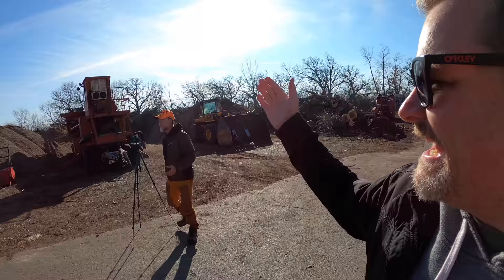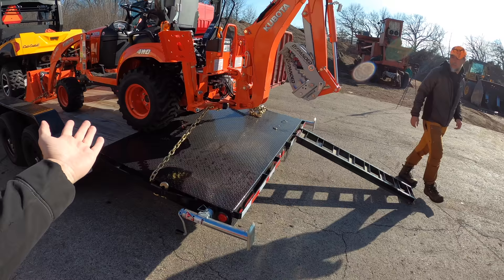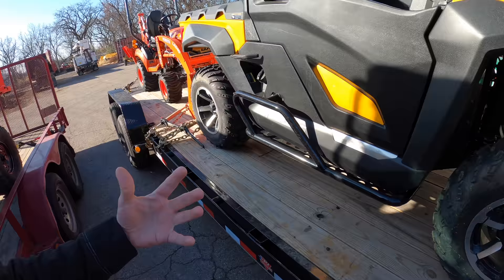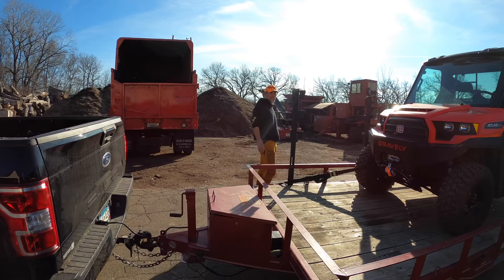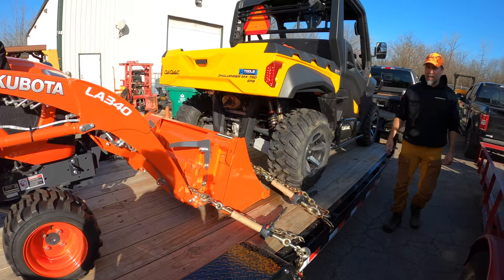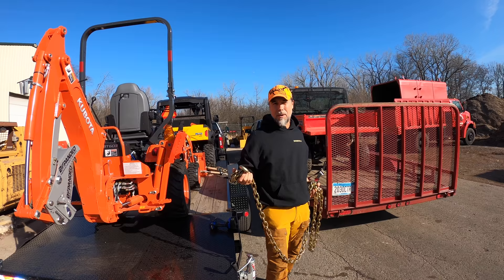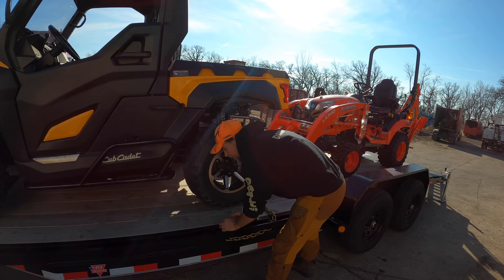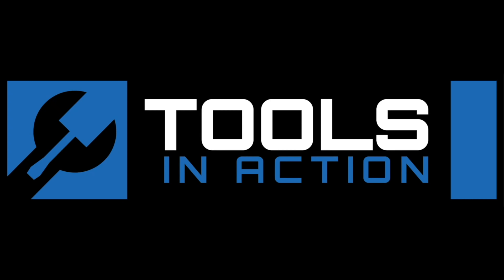The Best Trailer Setup Ever?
Ever heard of Speed Binders? Let's take a look at the PJ 22' trailer and talk about the good and the bad.

Special thanks to @Stanley "Dirt Monkey" Genadek, PJ Trailers, @JamesMoVlogs, and NITE Equipment.